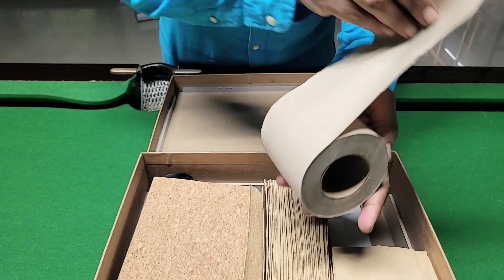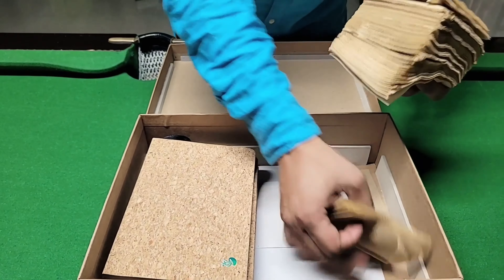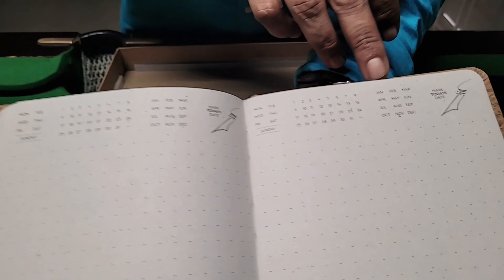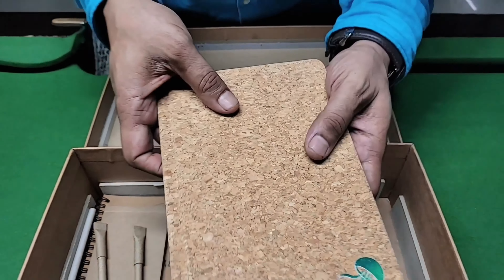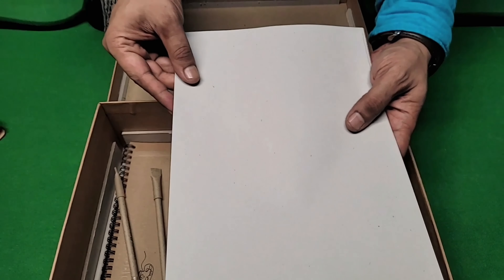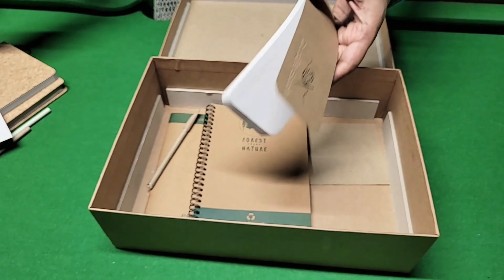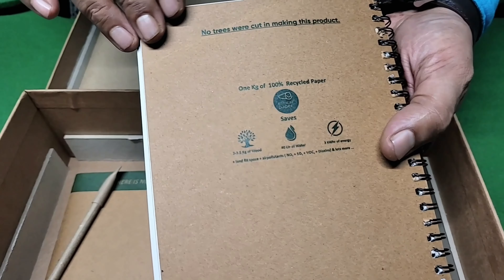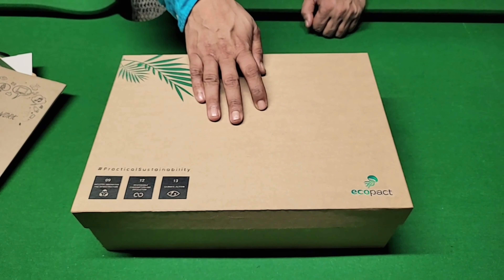Go green in your office!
Stationery and Hygience paper when presented in grey and brown respectively has a pleasant experience on the user and we're able to drive sustainability initiatives effectively.